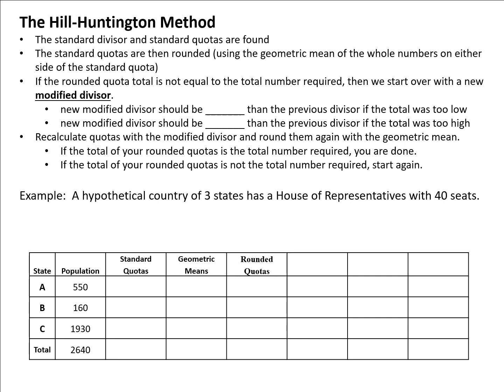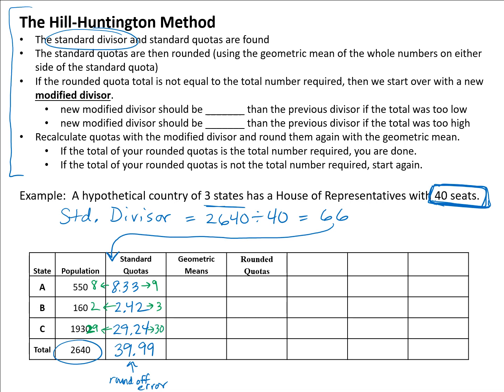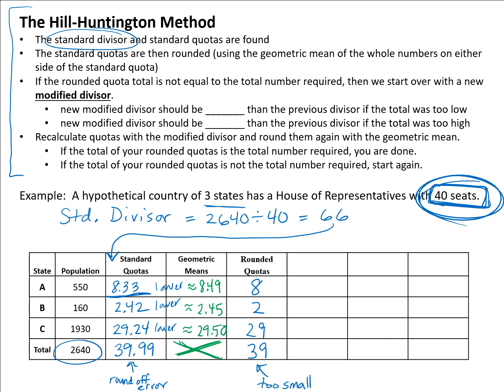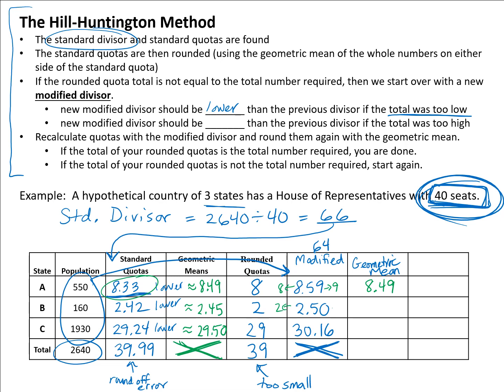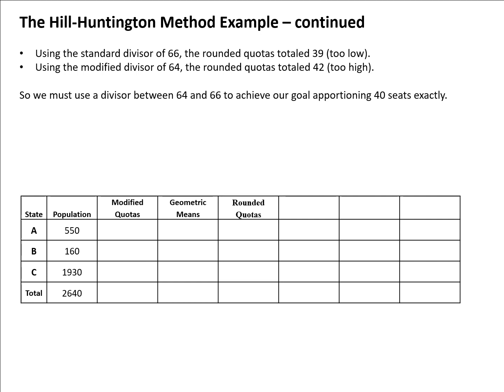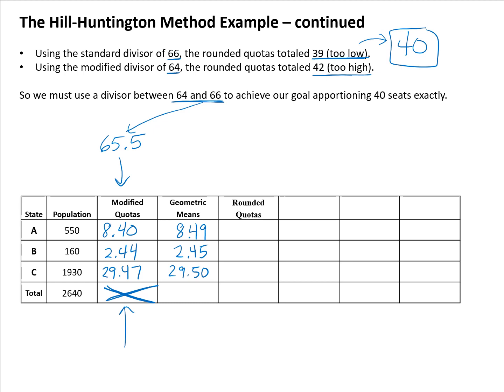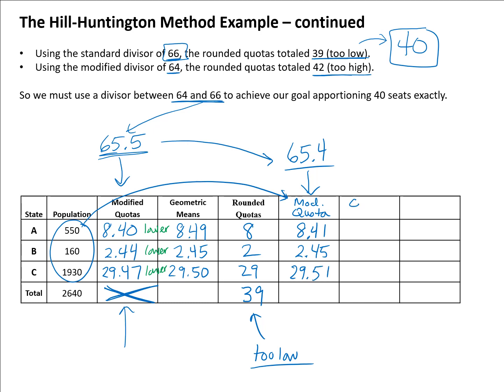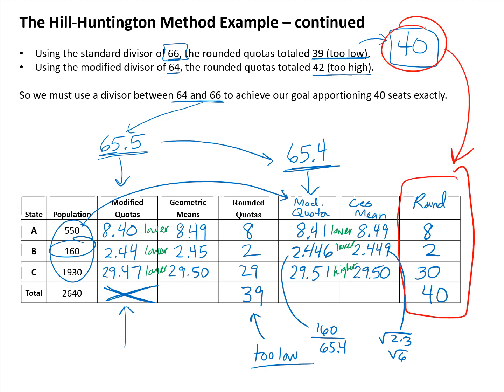HillHuntington Method Part 2